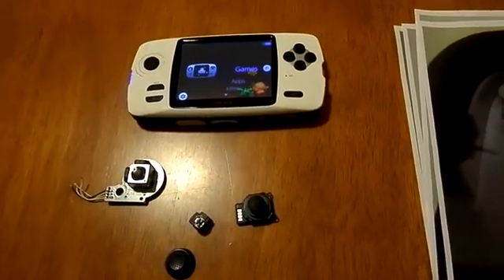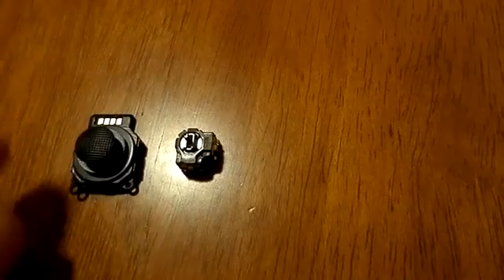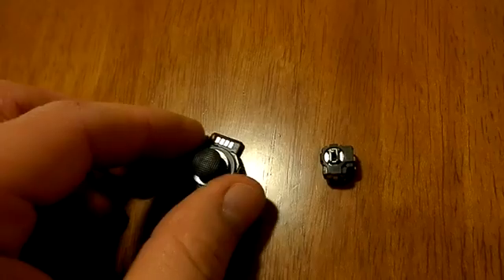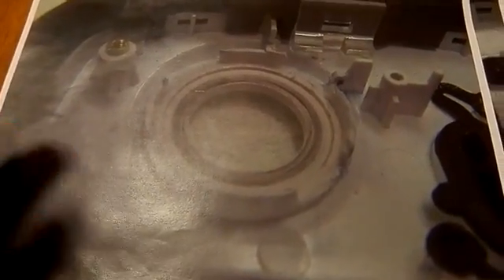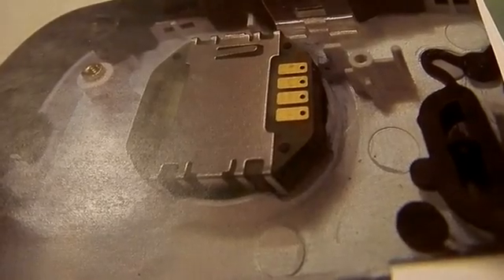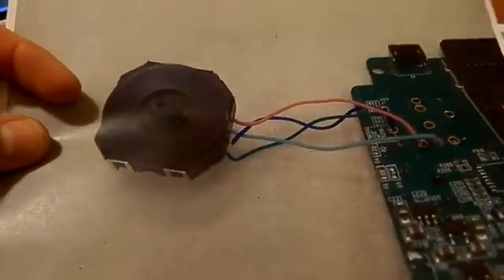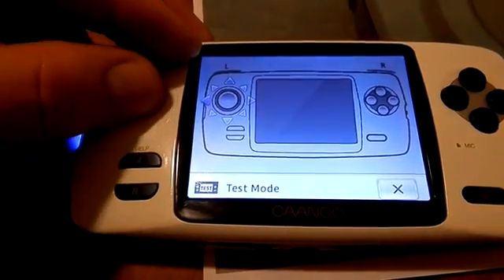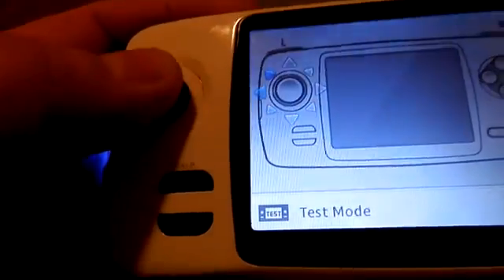How to Modify Analog Joystick Switch for CAANOO Game Park Handheld Mod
This video it's about modification of analog joy stick switch for GPH CAANOO with one from SONY PSP 1000/2000, also it can be done for GP2x. sorry for my poor english. Also, we do have a group on Facebook dedicated to modding/making your own video game handhelds/consoles